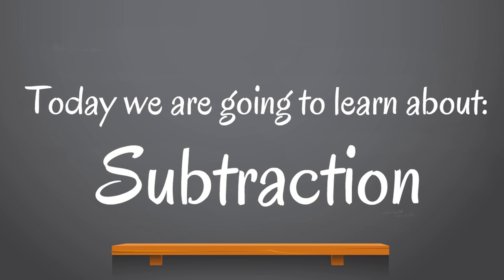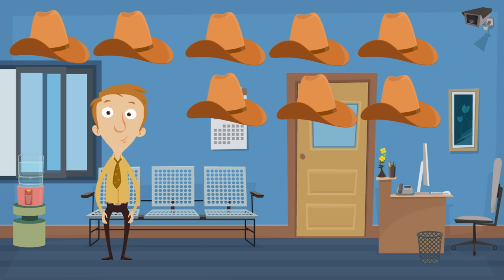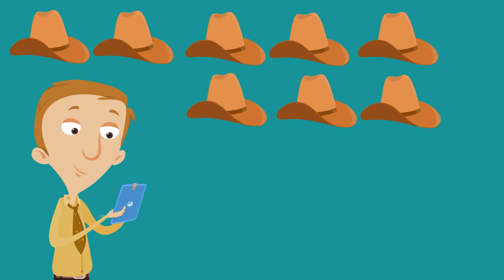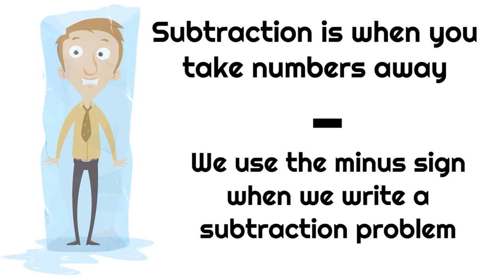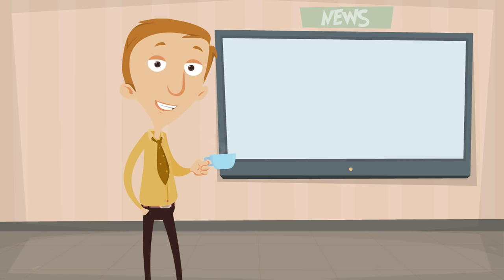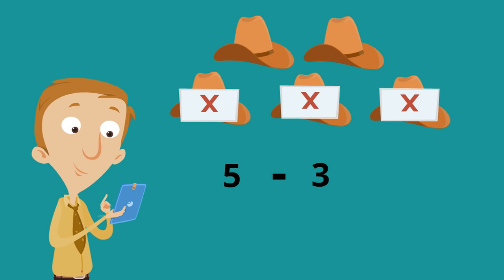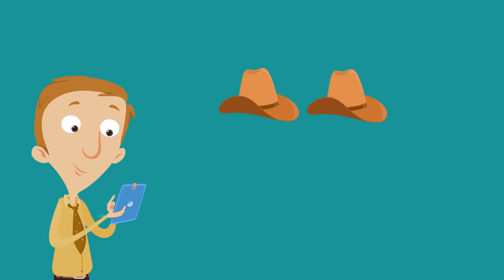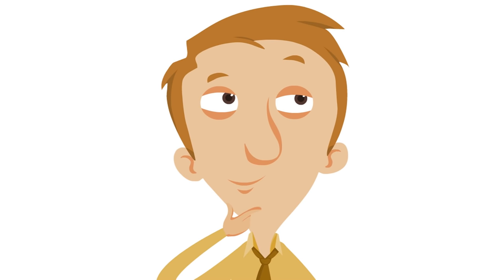Subtraction for Kids | Classroom Edition for 1st & 2nd Grade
YES! In this subtraction for kid's math lesson video learn basic subtraction for 1st grade and learn the foundation for subtraction for 2nd grade math lessons. Perfect video for the classroom or home. Let's learn!
Homeschool Pop offers a unique, dynamic learning experience. We strive to have the right balance of silliness and learning to keep students and children engaged as we look at basic subtraction for 1st and 2nd grade!

We hope you enjoyed the classroom edition of the basic subtraction lesson video! You are awesome!